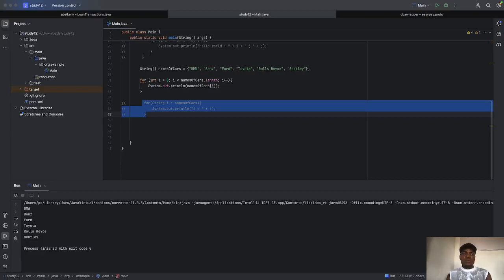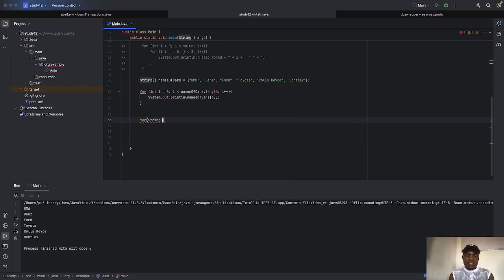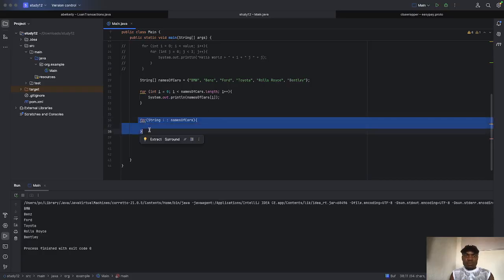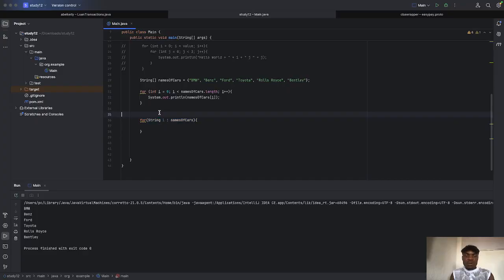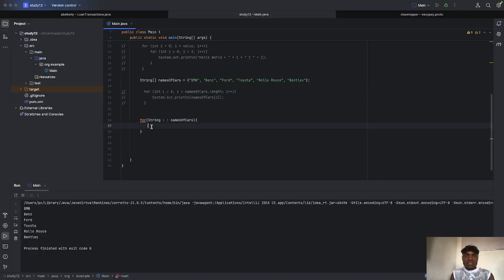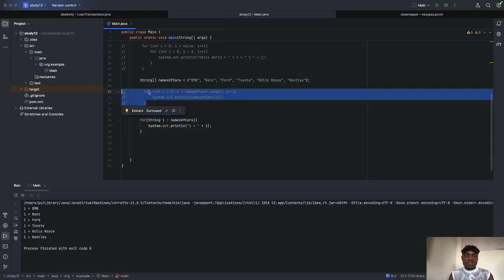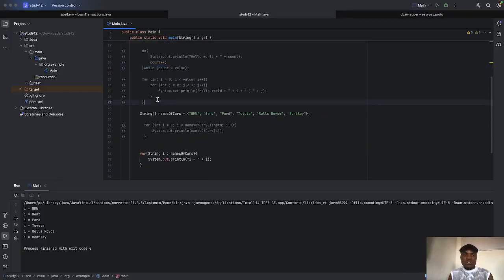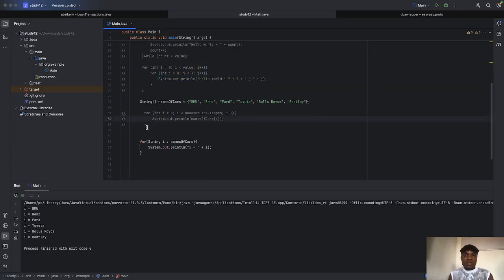Introduction To Loops in Java(Beginner to pro) chapter two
This video explains further the for-loop and the foreach loop in details, it also explains the differences between the two types of loops(for-loops and foreach loops) as well as nested for-loops and why they are not good for production grade code.